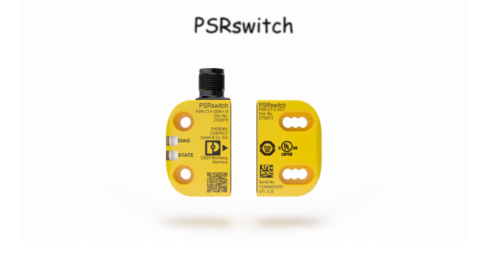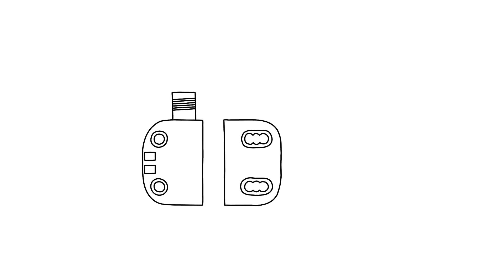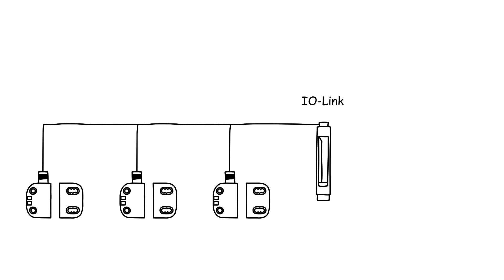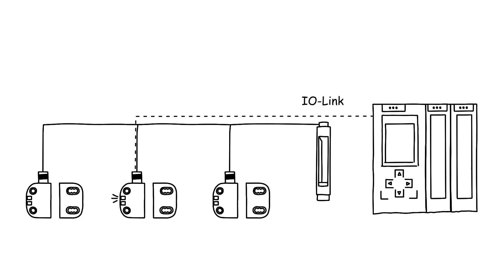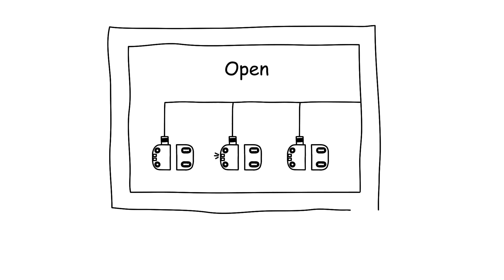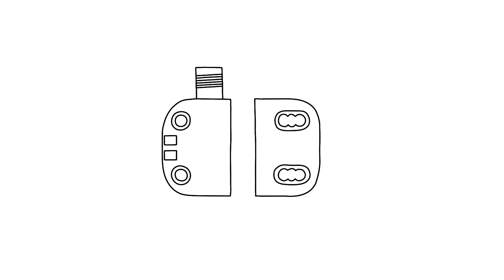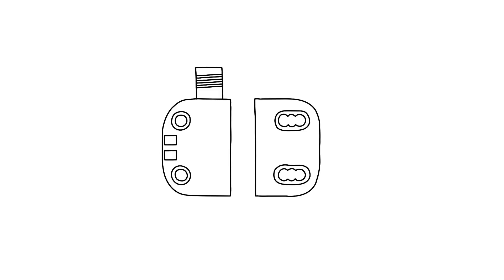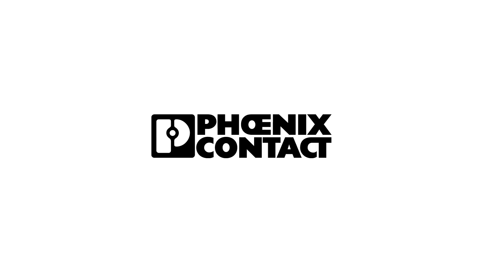IO-Link for the smart diagnostics with the non-contact safety switch PSRswitch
▶Via IO-Link the relevant diagnostics data can easily be transferred to the controller by combining the safety relay PSRmini with the safety switch PSRswitch.

▶The IO-Link is used to transfer non-safety-related data, such as status information of the connected switches, from the safety relay PSRmini to the controller where the data are evaluated in real time.